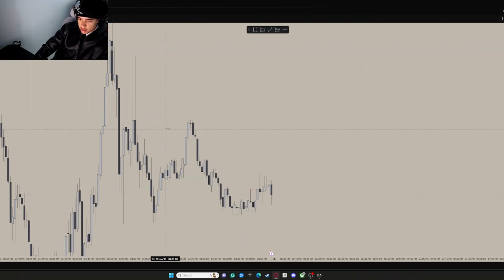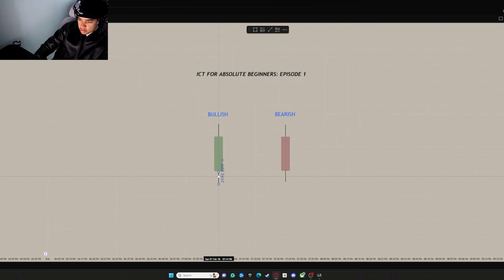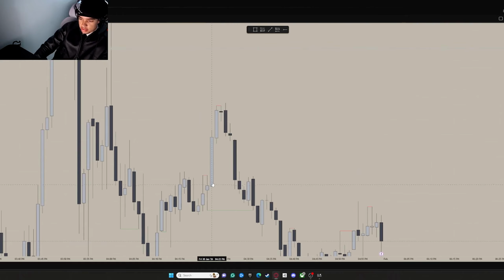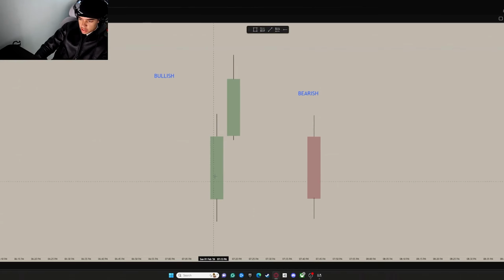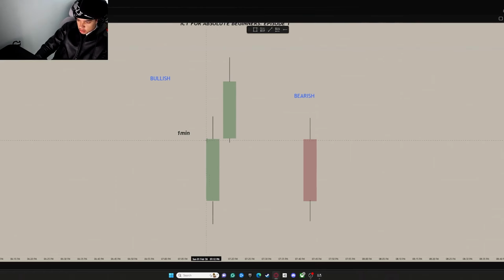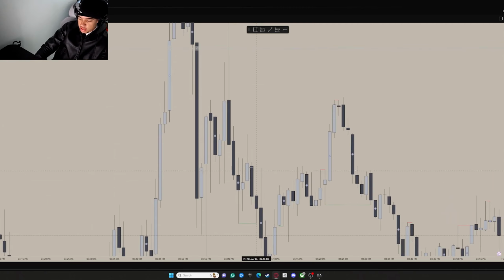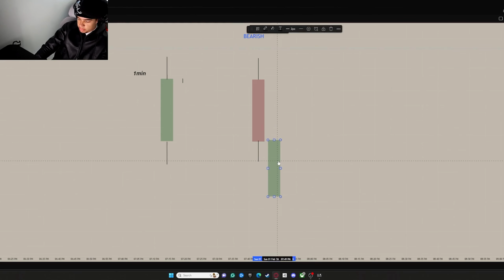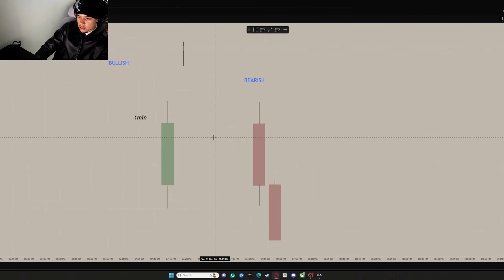ICT FOR ABSOLUTE BEGINNERS: EP. 1 CANDLESTICKS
DM ON DISCORD FOR 1-1 MENTORSHIP!